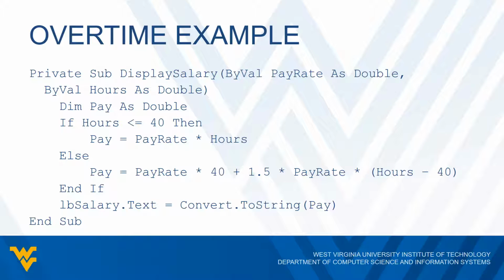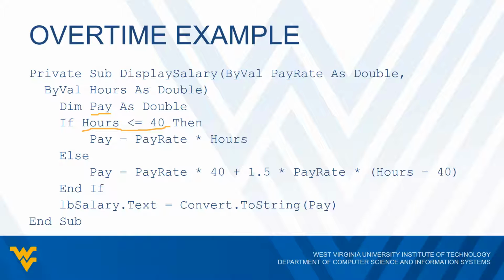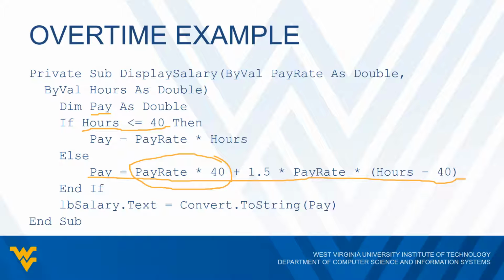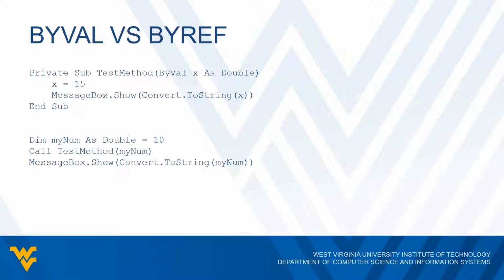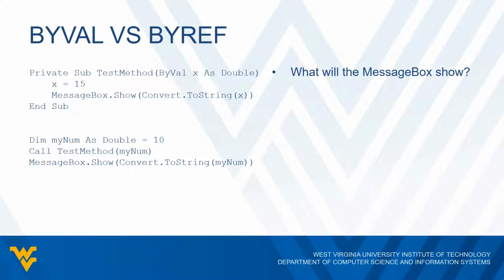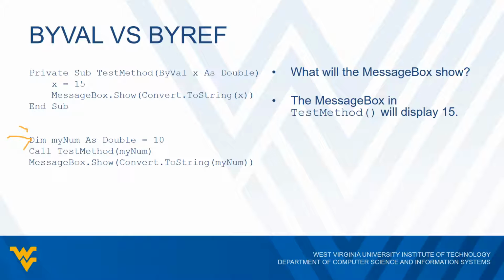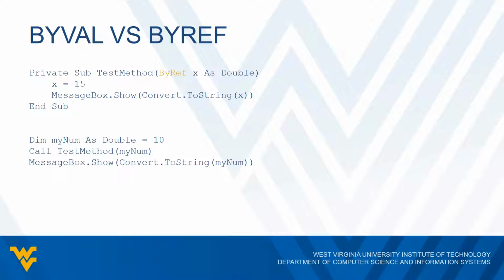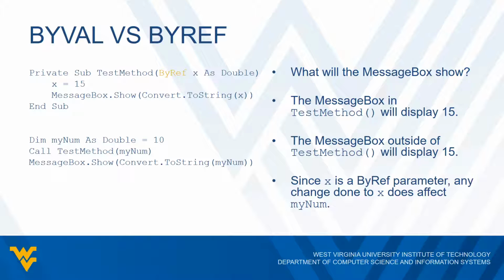ISYS 102, Lecture 20b